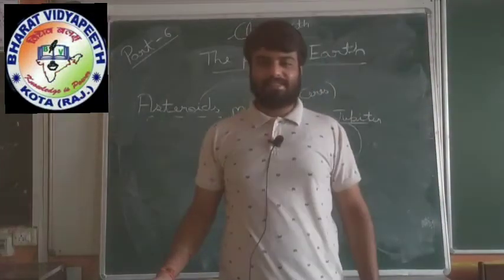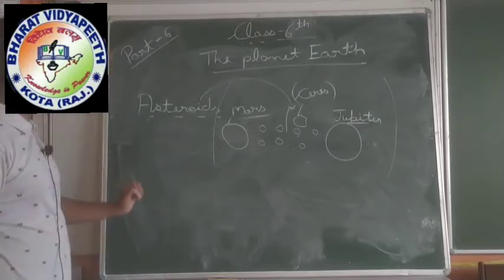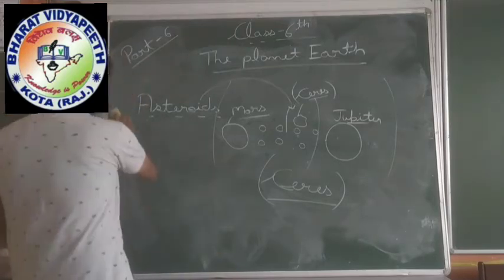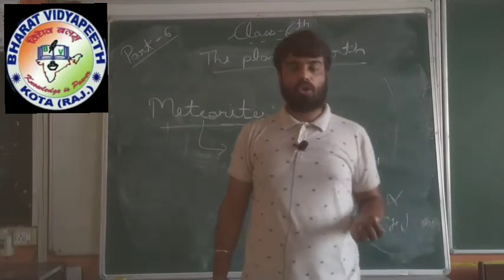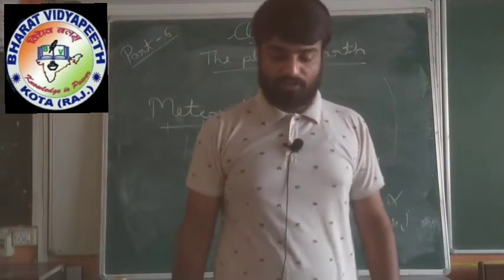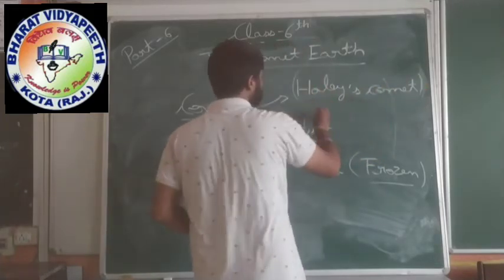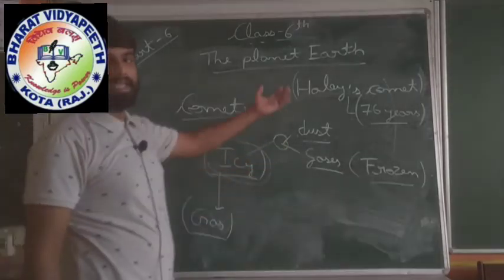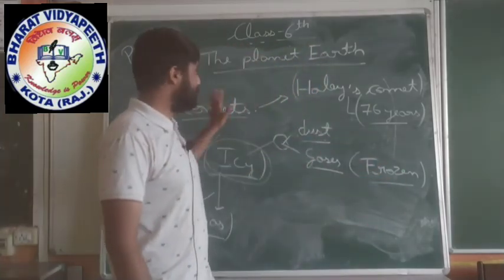Class 6th the planet earth part 6last